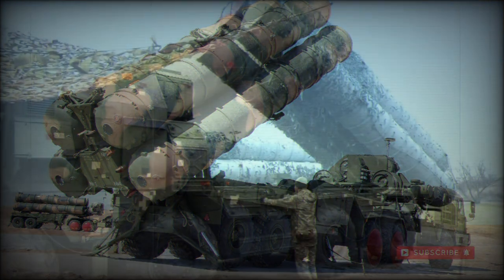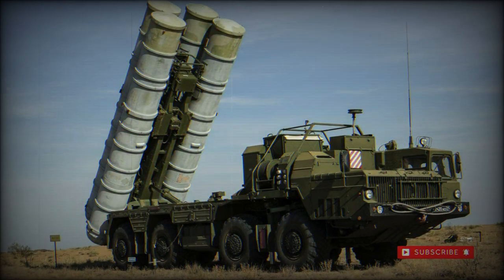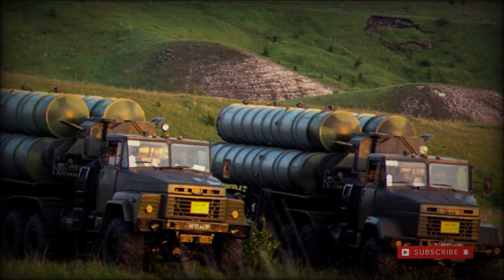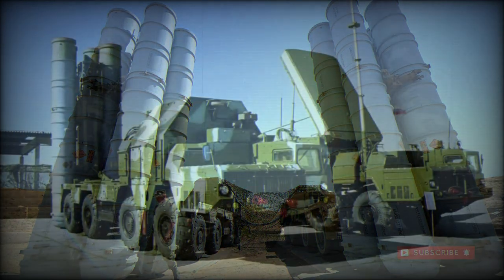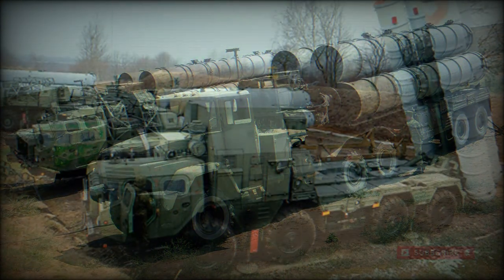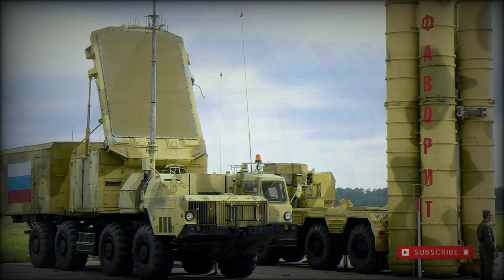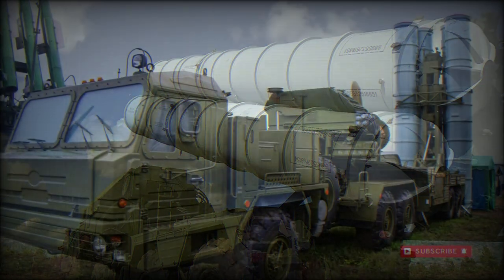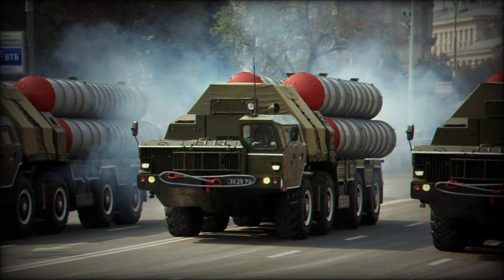SA-10 Grumble / S-300 Long-Range Anti-Aircraft Mobile Defense System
The S-300 (NATO designation and codename of SA-10 "Grumble) is a long-range surface-to-air missile system developed in the latter decades of the Cold War (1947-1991) years. The system was designed specifically to content with the rise in use of cruise missile weapons originating from the West which would have been used in the opening rounds of a full-scale war with the Soviet Union. The S-300 missile was developed by MKB from the period beginning in 1967 and entered Soviet military service in 1978. Consistent modernization programs have kept the S-300 series a viable battlefield instrument which, coupled to its powerful radar system, has let it remain a potent anti-aircraft defender despite its Cold War root. An export-minded version has also ensured its place among many global operators (mostly those with Soviet Cold war-era roots). The S-300 is comparable in its battlefield qualities and scope to the American MIM-104 "Patriot" battery and is now competing with designs such as the Chinese HQ-9 system recently adopted by Turkey over the Russian product.